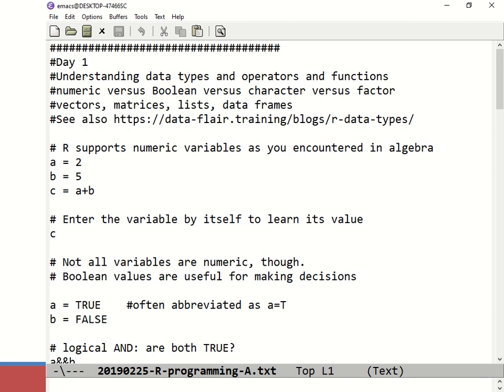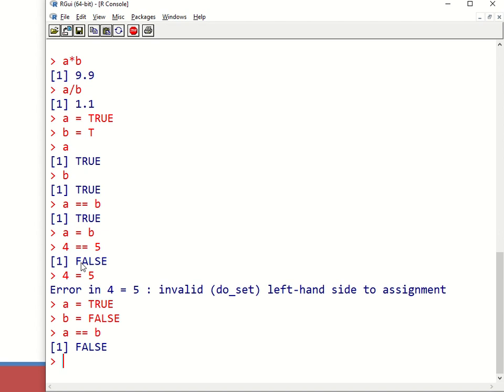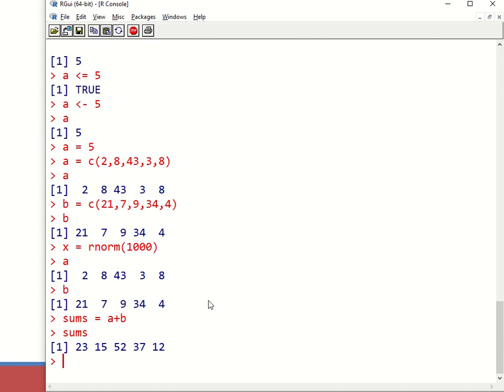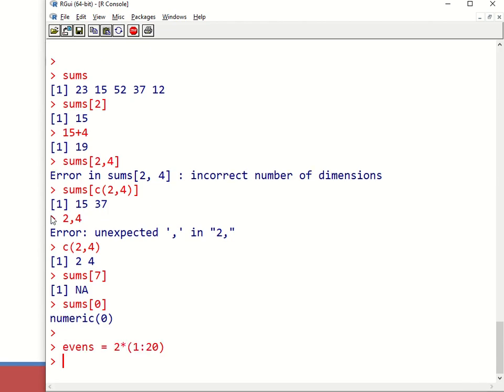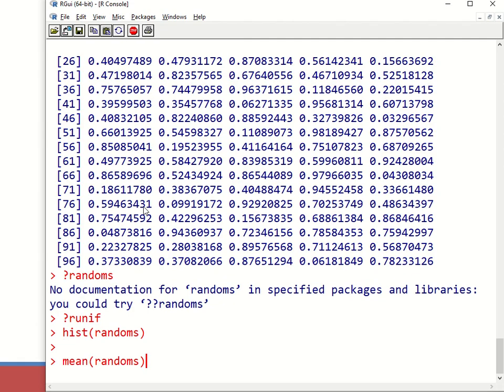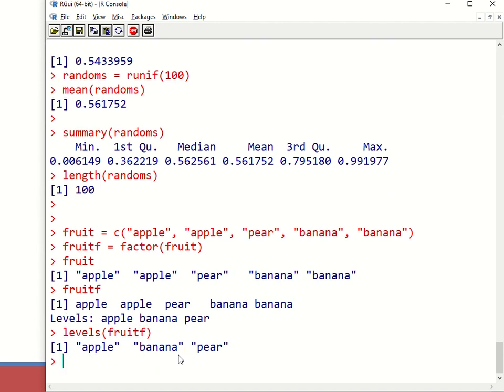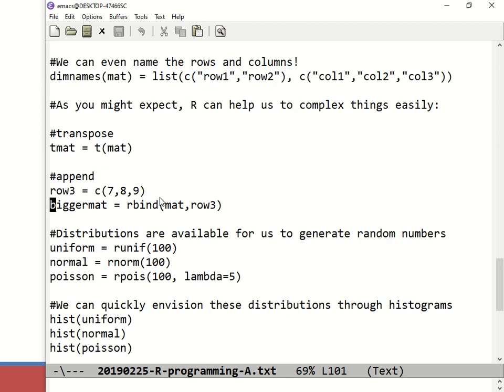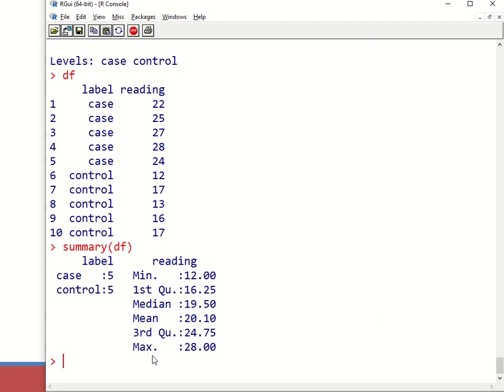20200203 CPUT Bellville R Tutorial pt1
The R statistical environment is a great choice for the budding data scientist.  This video, filmed for CPUT Bellville graduate students, illustrates essential data structures, operators, and functions for beginners in R programming.  I started, however, with a six-slide explanation for why biomedical scientists benefit from learning the R language.